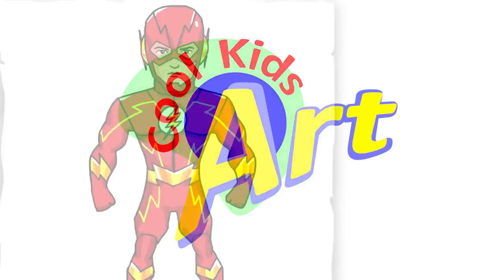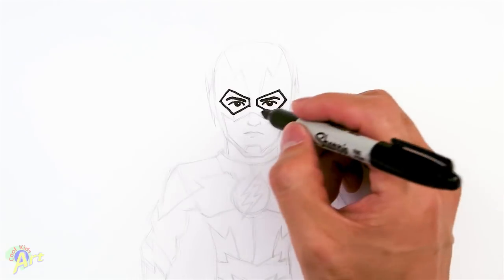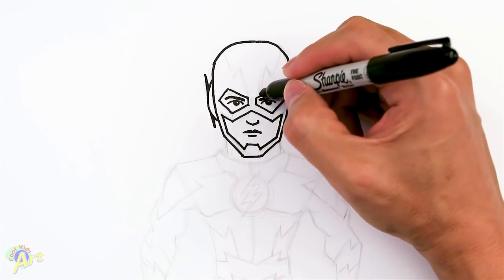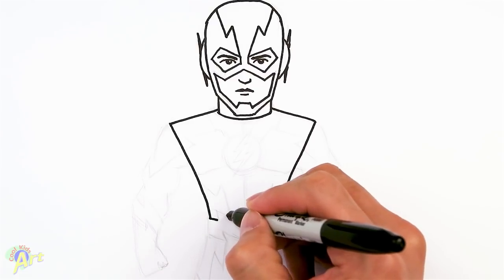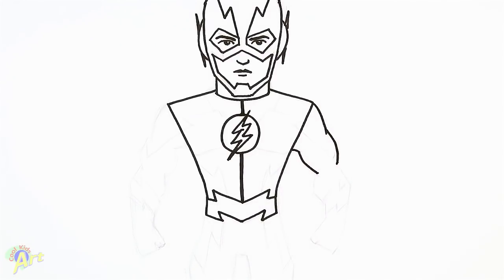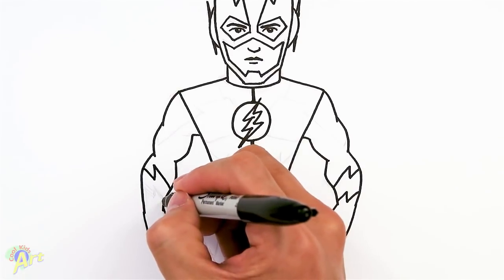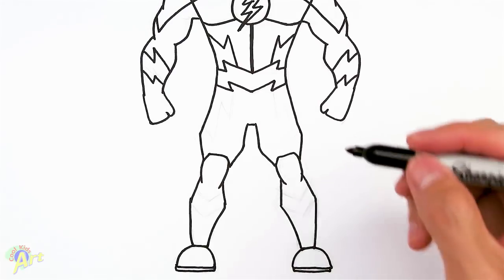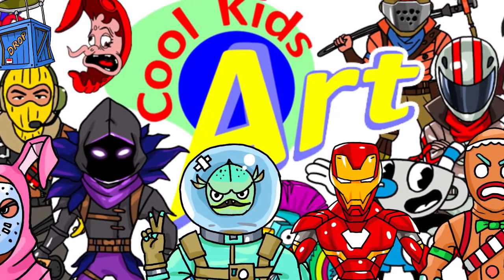How to Draw the Flash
Step by step beginner drawing tutorial of Flash. This costume design is from Season 4.